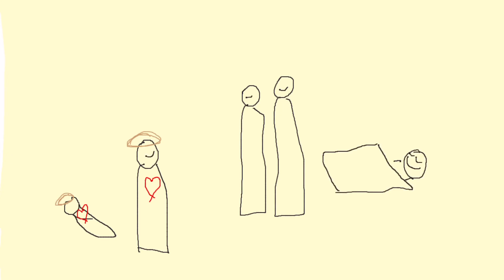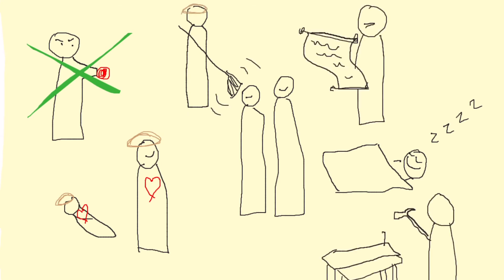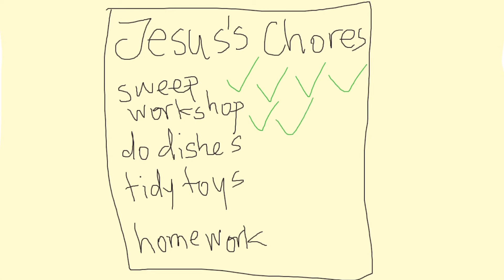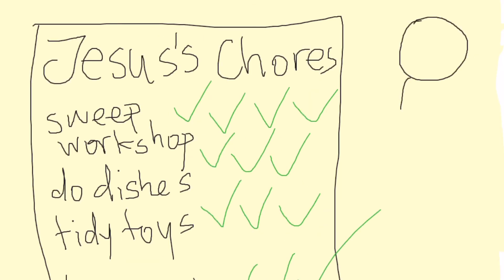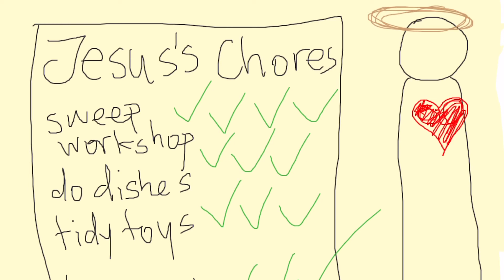Jesus is Fully Man and Fully God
Text from The Ology, Marty Machowski, New Growth Press, 2015, pp. 104 & 108.